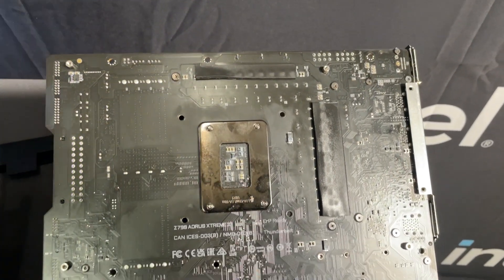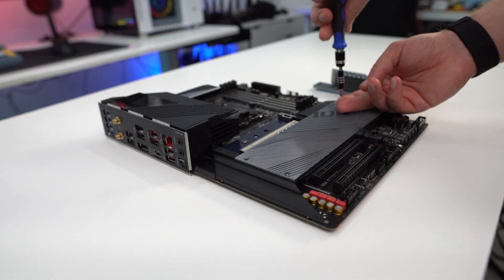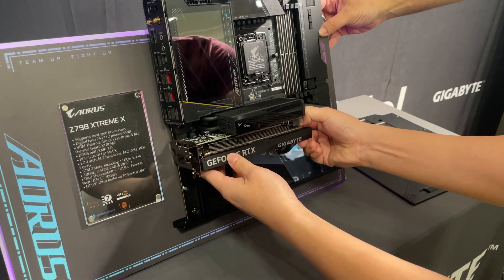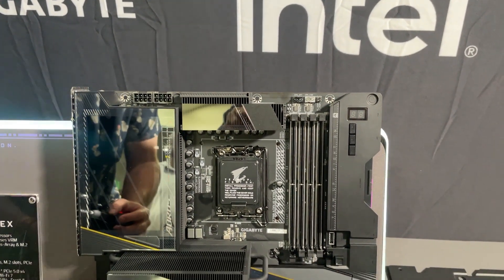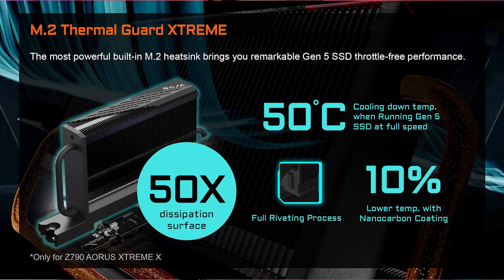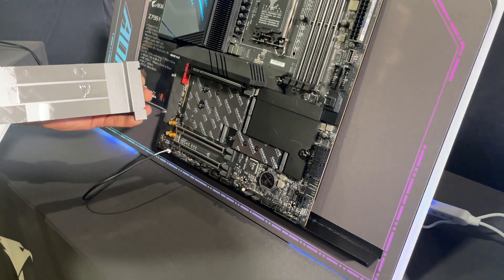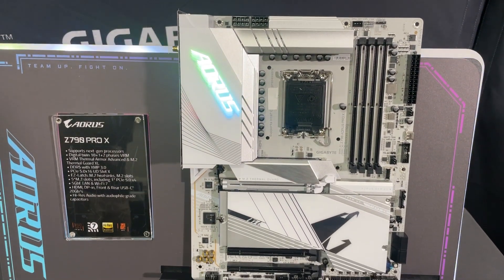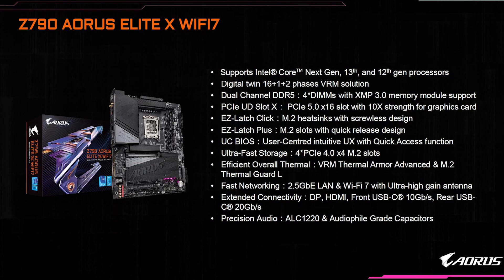Hands On With Gigabyte’s New Intel Z790 “X” Motherboards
Had the chance to go hands on with some up Gigabyte's upcoming Raptor Lake Refresh motherboards!  Full article

Timestamps:
0:00 Intro
0:23 DDR5 XMP Booster
1:02 M.2 EZ-Latch Click
2:07 PCIe EZ-Latch Plus
2:36 WiFi 7 Connectivity
2:55 Z790 AORUS XTREME X
4:13 Z790 AORUS Master X
4:59 Z790 AORUS PRO X
5:57 Z790 AORUS ELITE X WIFI7
6:40 Final Thoughts